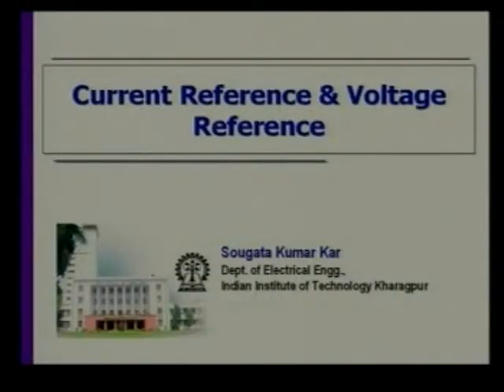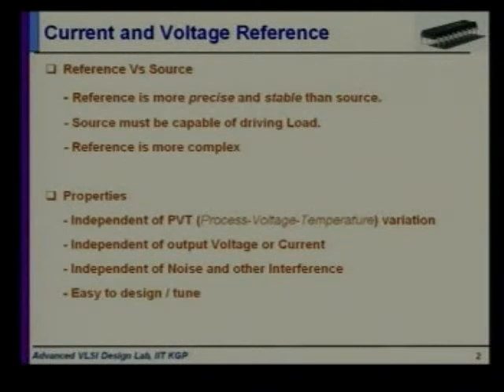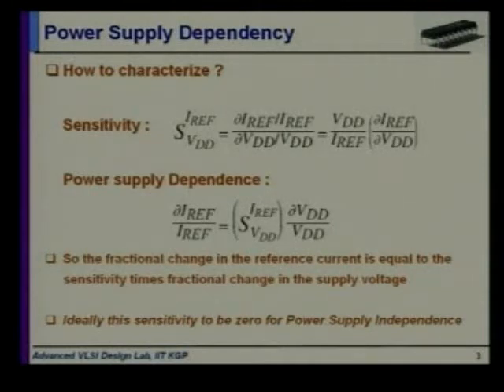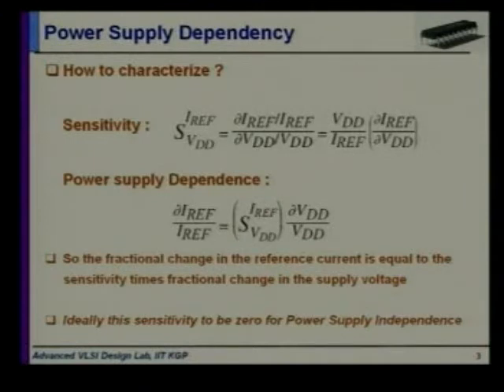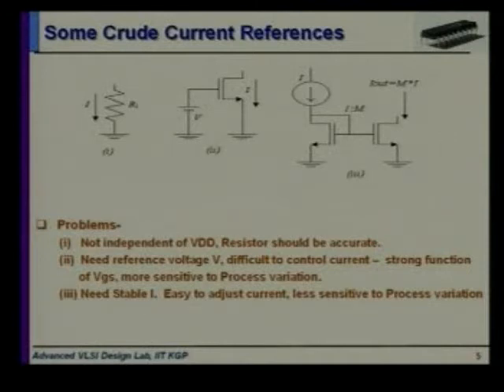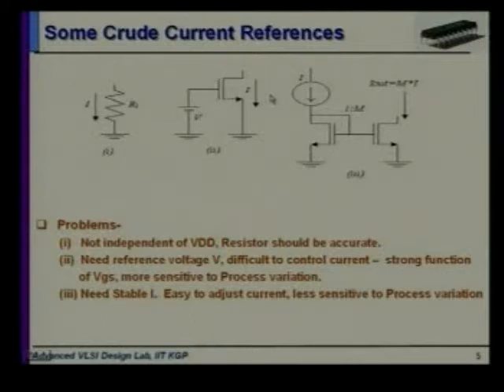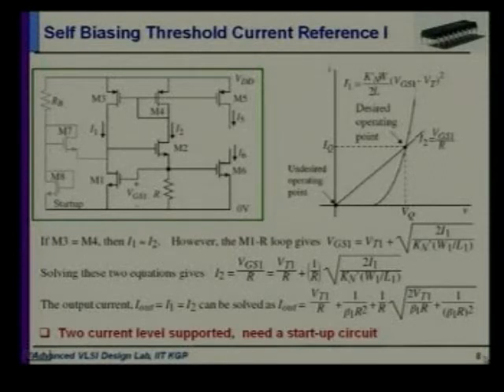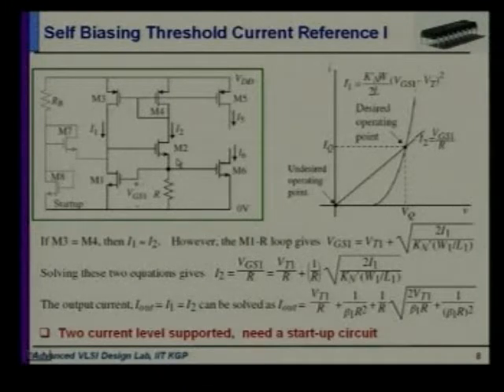Lec-10-current and voltage reference.wmv